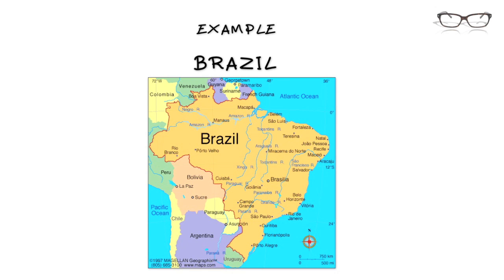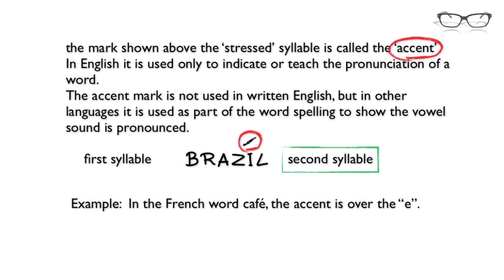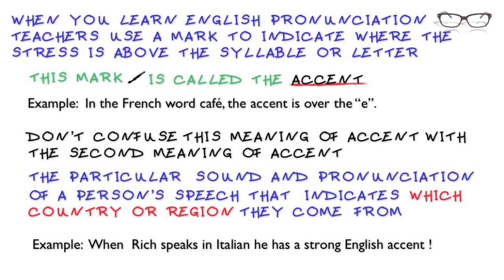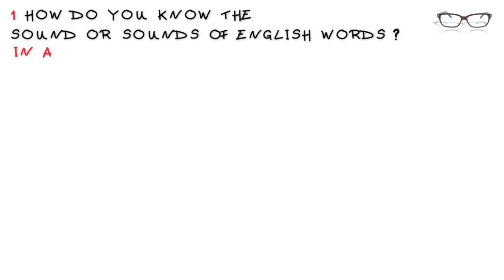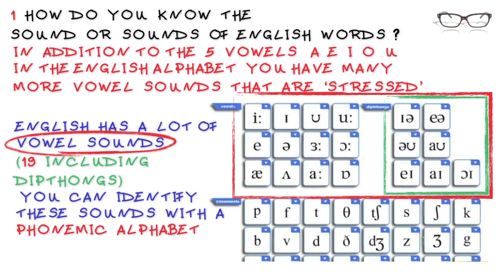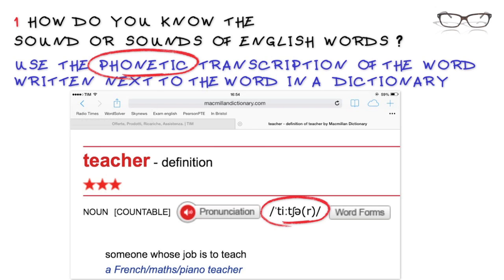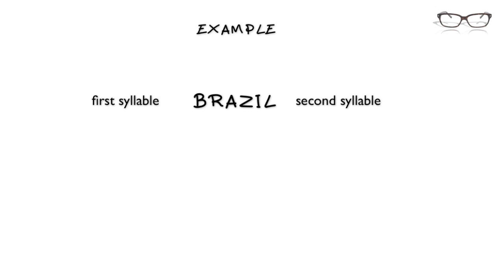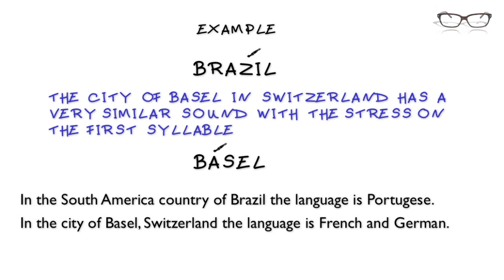Spoken English - IMPROVE YOUR ENGLISH PRONUNCIATION - Sound+Stress -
Rich explains a simple formula with the 2 elements that form a base for the pronunciation of every English word.

SOUND + STRESS

For One-to-one General English and Business English lessons via skype with Rich go

Music written by Tom Cusack English Pronunciation